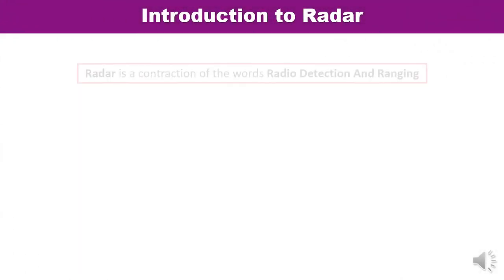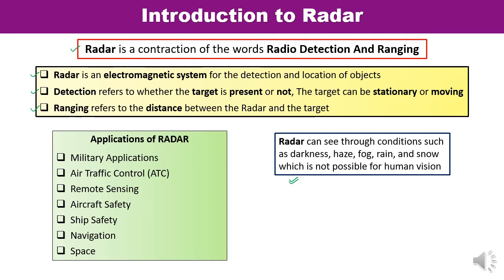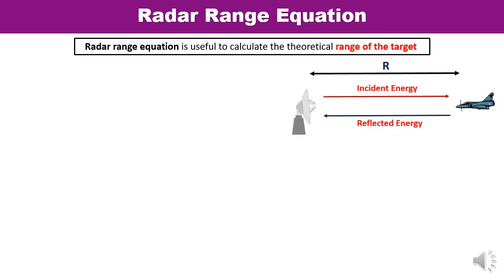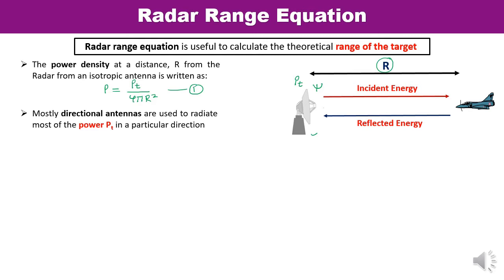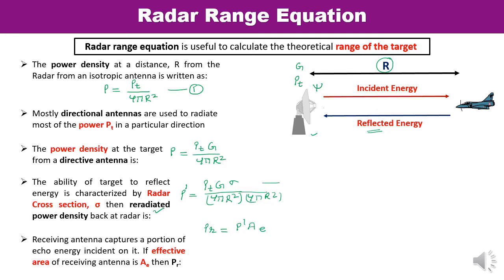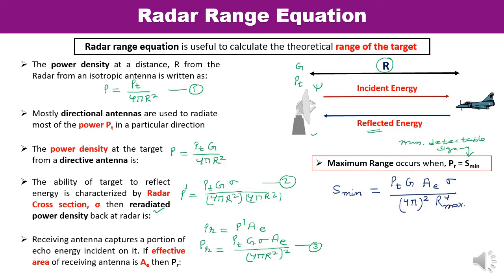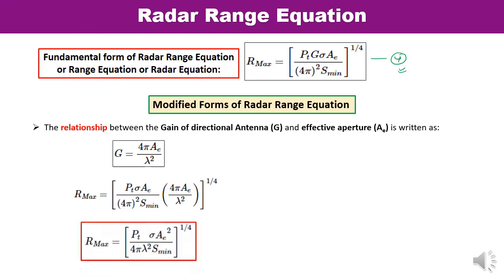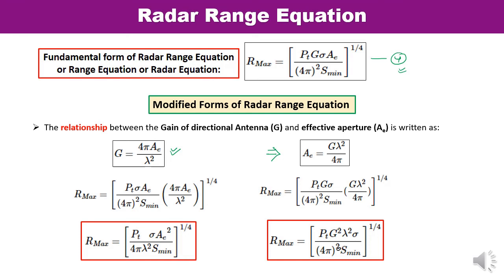Radar Systems - Radar Range Equation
This video lecture is about the Radar Range Equation. Basics about Radar along with its applications have been explained. Radar range equation is explained in detail and derived, which is useful to calculate the theoretical range of the target. Modified Radar range equations have also been derived. various factors which depends upon Radar range depends. also discussed here.